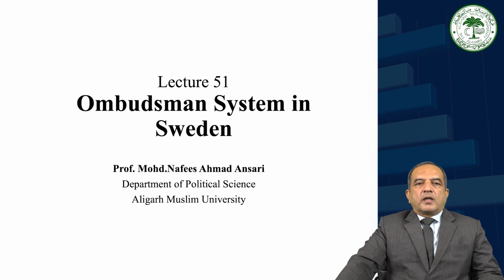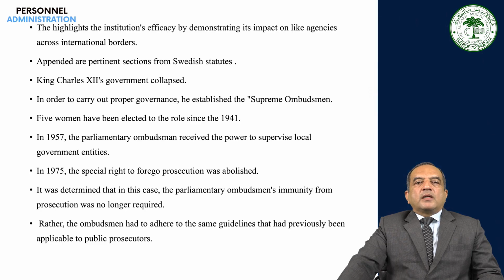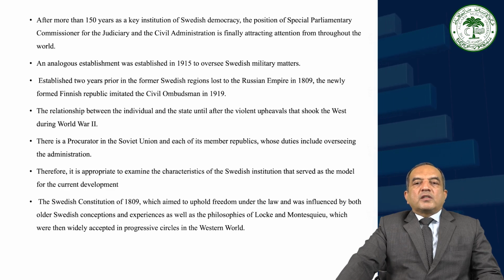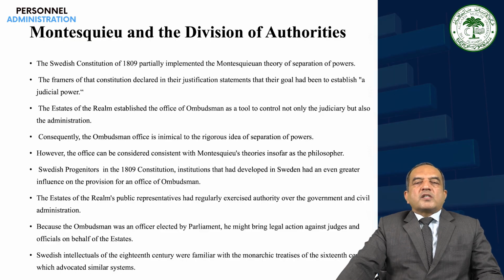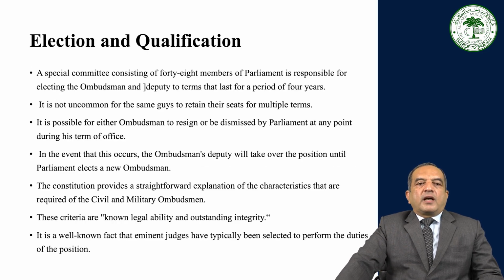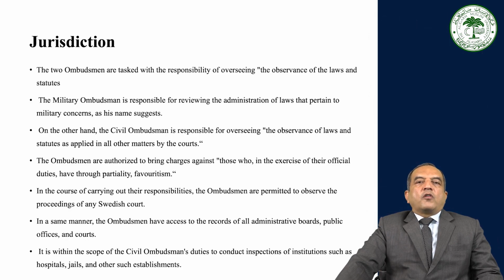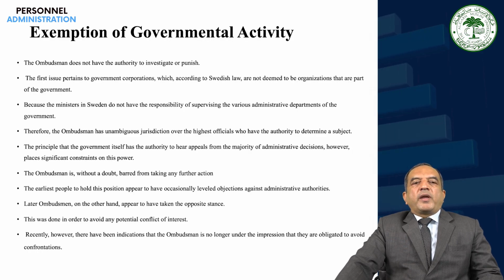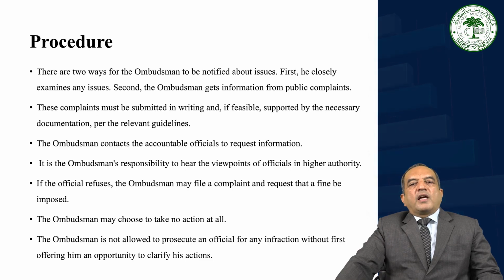Ombudsman system in Sweden